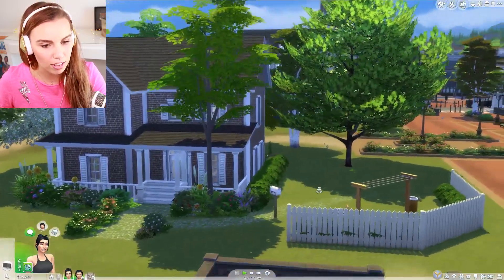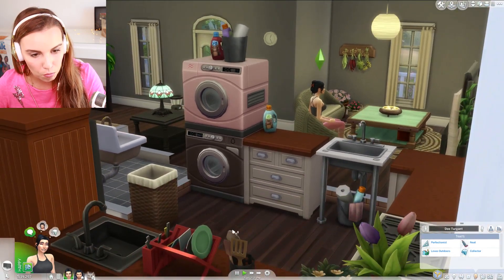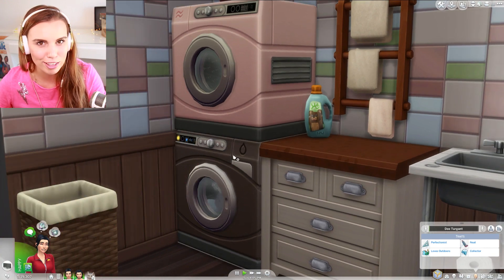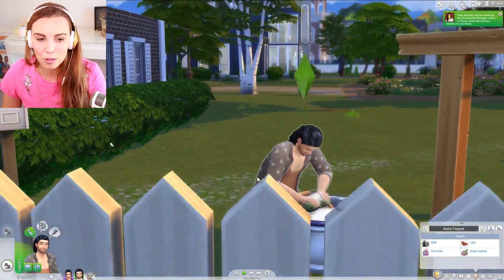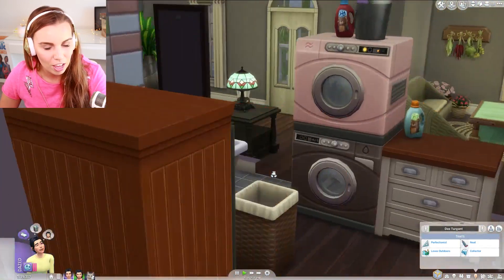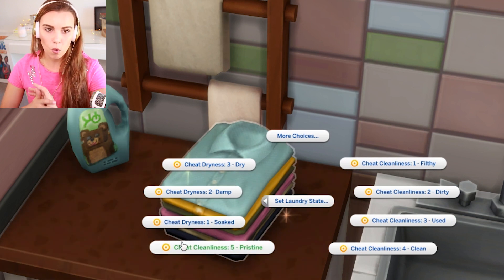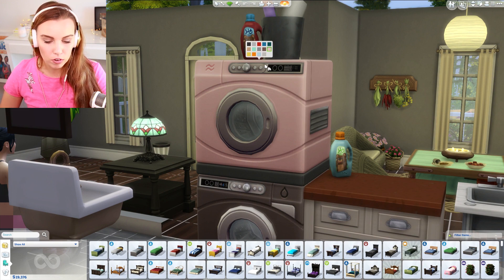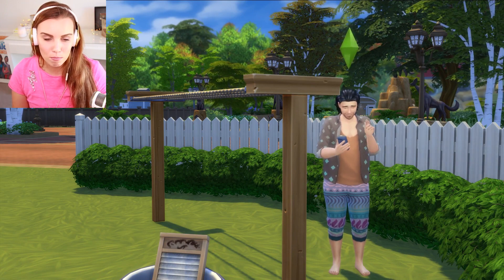Laundry Gameplay Review! The Sims 4 Laundry Stuff Pack!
The Sims 4 Laundry Stuff is here! What do you think?

Deligracy
Red Hill
VIC, AUSTRALIA
3937